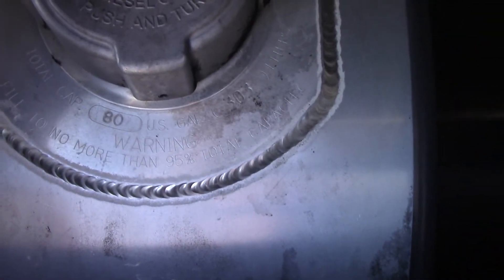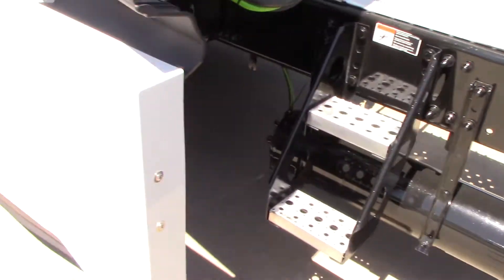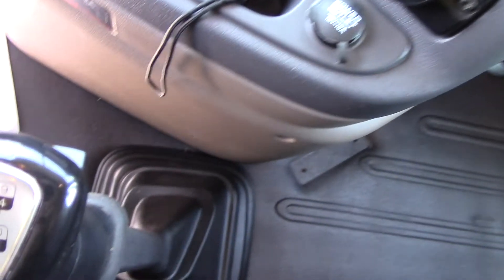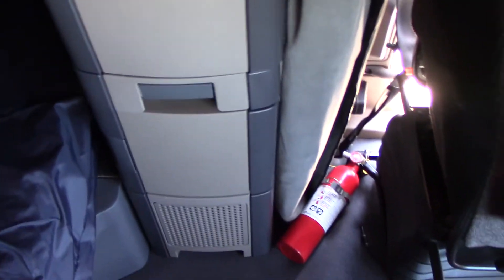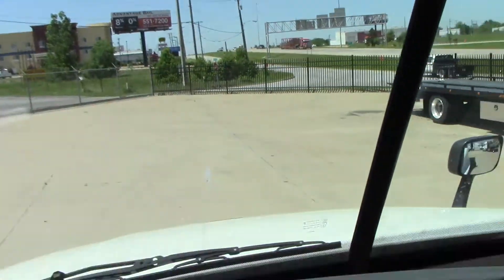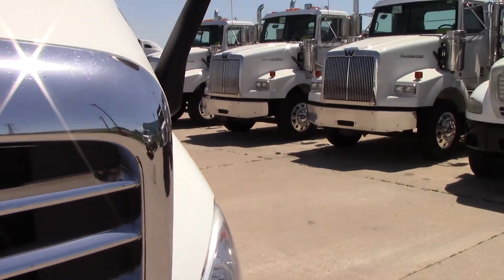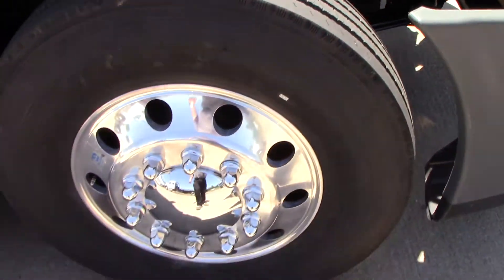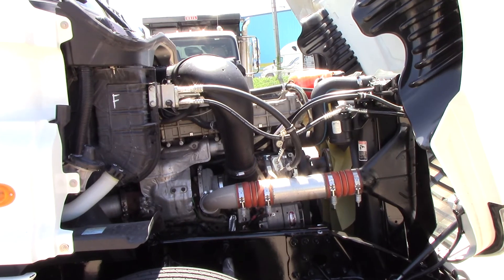2015 Freightliner Cascadia Evolution Mid-Roof Walk Around Video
Join Heath Smith from Premier Truck Group of Tulsa as he takes you on a walk around of this truck.  STock CFY7756, Dual 80Gal Tanks, Detroit DD13, 450HP Engine, 10Speed Eaton Transmission